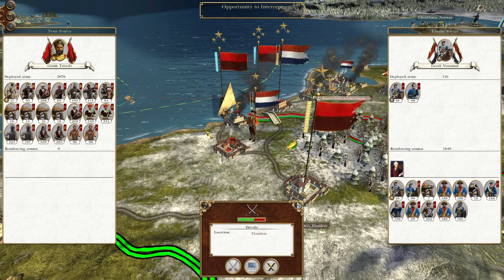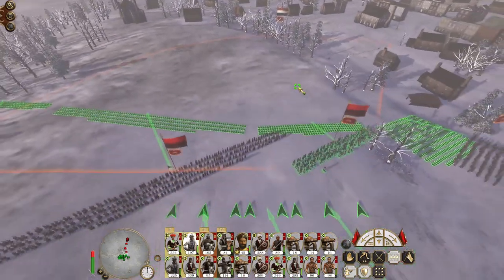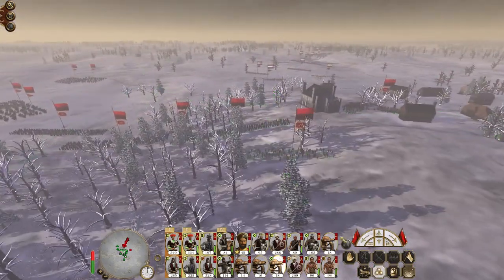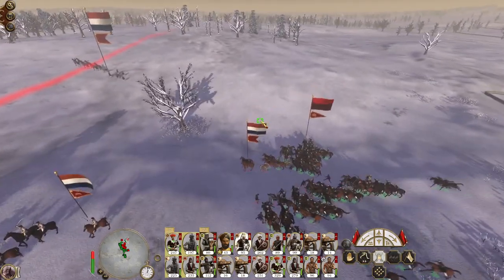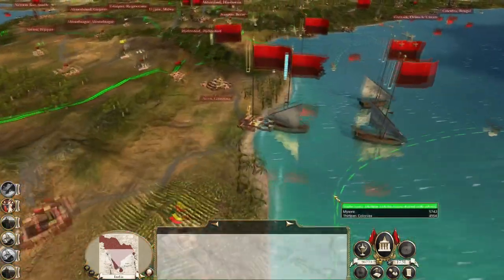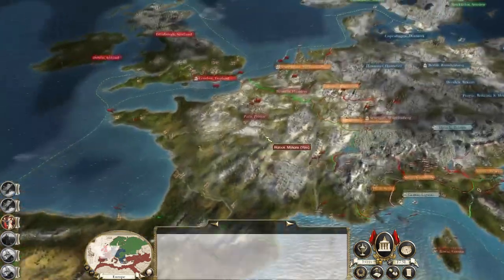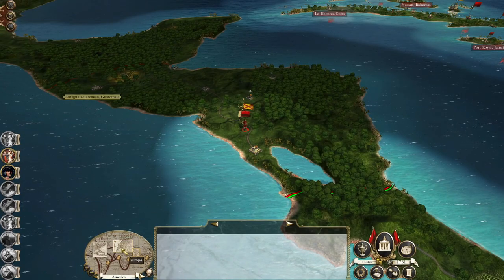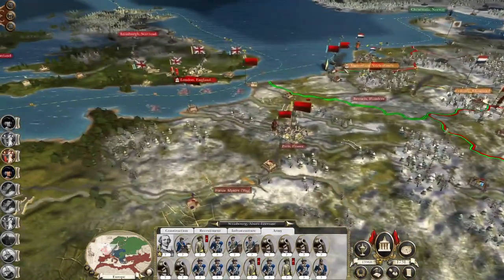Mysore #38 - Empire Total War: DM - Beginning The Squeeze!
Hey guys, welcome to the next episode of my EmpireTotal War Lets Play as Mysore - in this episode we begin the squeeze of the Dutch pocket in Northern Italy!